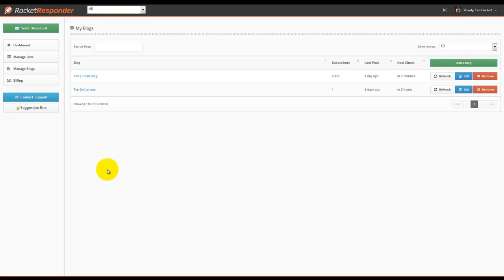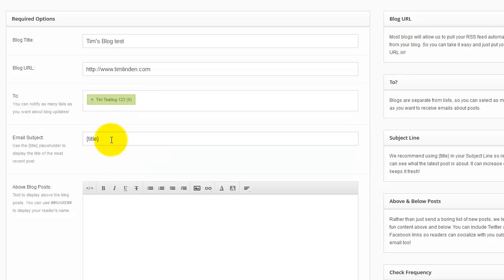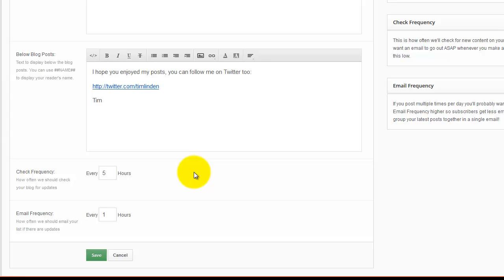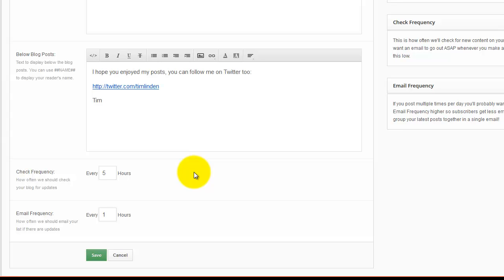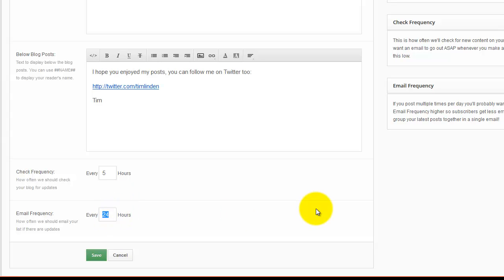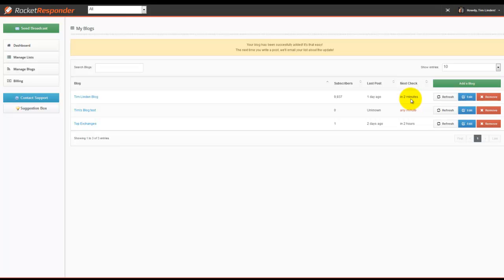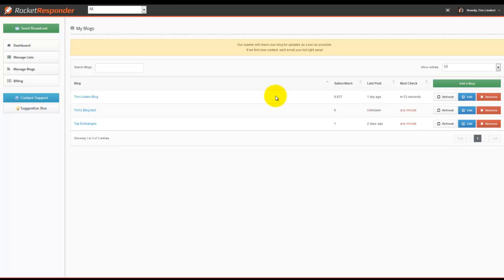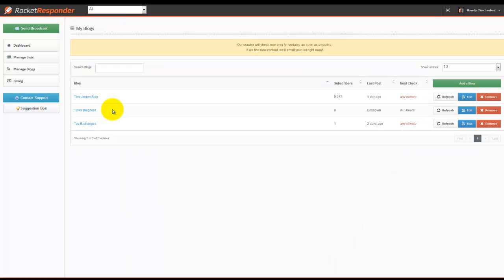How to add a blog to Rocket Responder